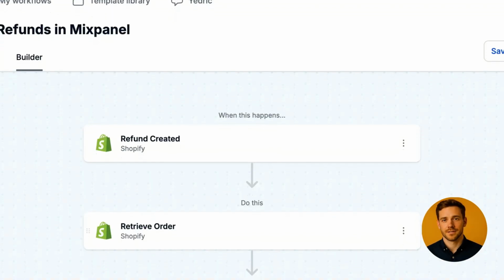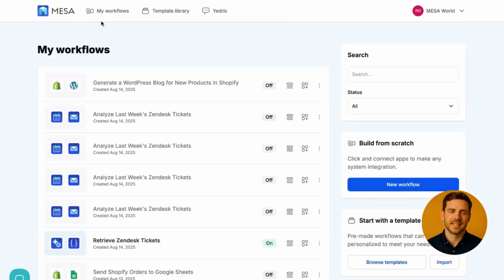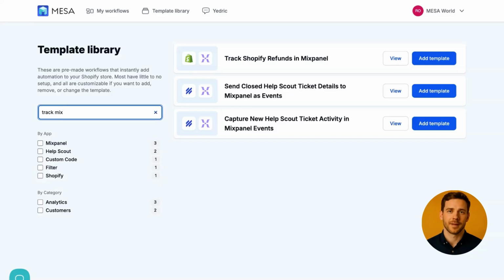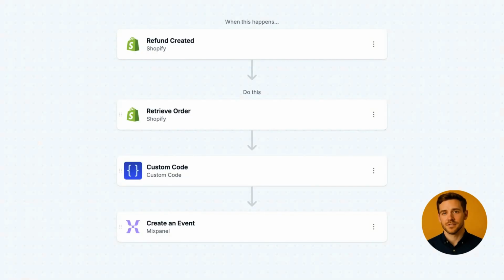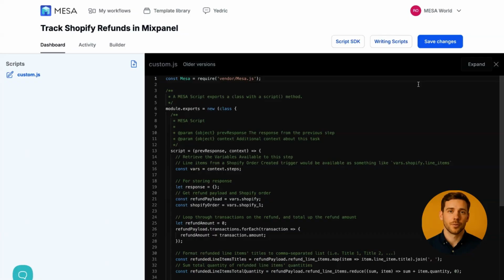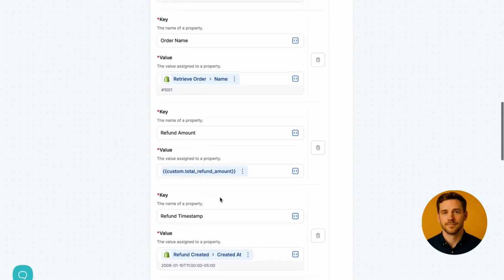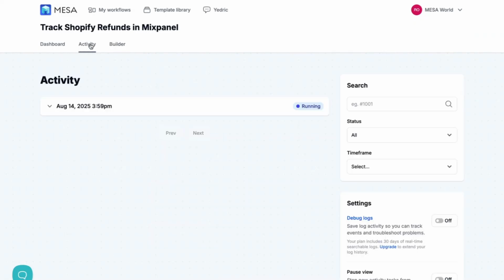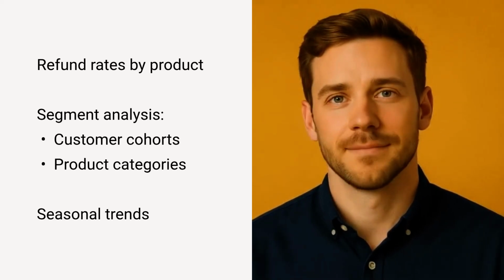How to Automatically Track Shopify Refunds in Mixpanel (Complete Tutorial)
🛒 Tired of flying blind with your Shopify refunds? This complete tutorial shows you how to automatically track every refund in Mixpanel using MESA automation - so you can finally understand your return patterns and reduce future refunds!

In just 4 minutes, you'll learn how to set up a powerful automation that captures refund amounts, product details, customer info, and refund reasons - then sends it all to Mixpanel for advanced analytics.

📊 What You'll Learn:
✅ Why refund tracking is crucial for e-commerce success
✅ How to set up the MESA template step-by-step
✅ Understanding the automated workflow behind the scenes
✅ Testing your automation to ensure it works perfectly
✅ Viewing and analyzing your refund data in Mixpanel
✅ Pro tips for maximizing your refund insights
✅ Next steps to turn data into actionable improvements

🎯 Perfect for:
- Shopify store owners struggling with returns
- E-commerce managers wanting better refund analytics
- Anyone looking to reduce return rates through data

⏰ Timestamps:
00:00 Introduction
00:07 Why Tracking Refunds Matters
00:30 Overview of the Automation
01:39 Understanding the Workflow
02:24 Testing the Workflow
02:50 Viewing Data in Mixpanel
03:09 Pro Tips and Best Practices
03:42 Conclusion and Next Steps

📈 Results You Can Expect:
After implementing this automation, you'll be able to:
- Identify your most returned products
- Understand seasonal refund patterns
- Track refund reasons to improve product descriptions
- Segment refund data by customer cohorts
- Create alerts for unusual refund spikes
- Make data-driven decisions to reduce returns

💡 Pro Tip:
Let this automation run for 2-3 weeks before drawing conclusions - you need enough data to identify meaningful patterns!

Questions? Drop them in the comments below! 👇
If this tutorial saved you time and helped improve your store, please:
📤 Share with other Shopify store owners